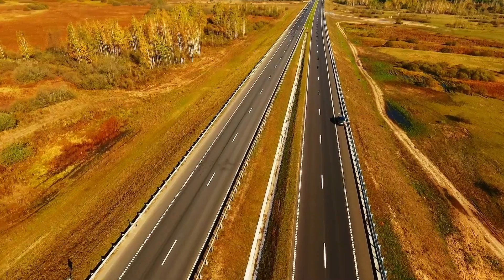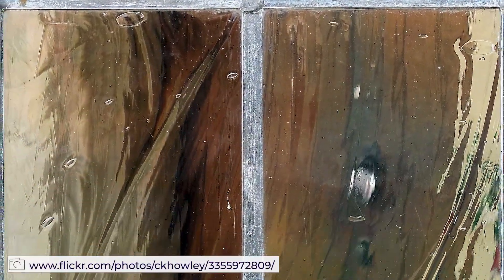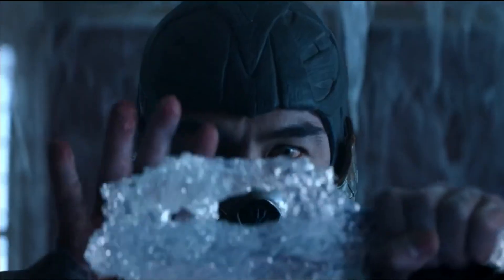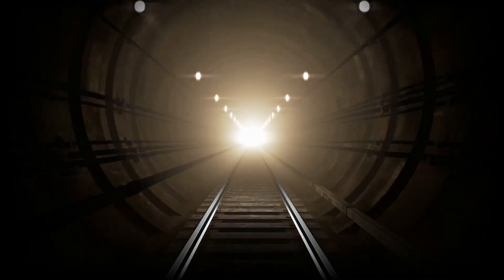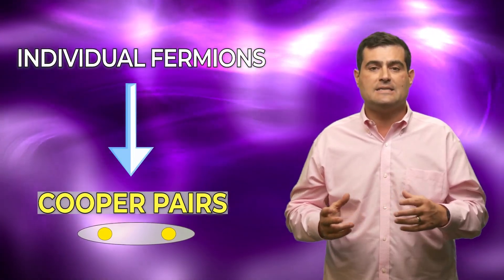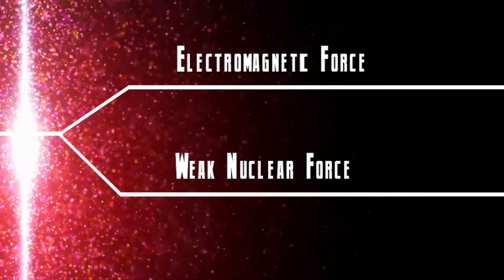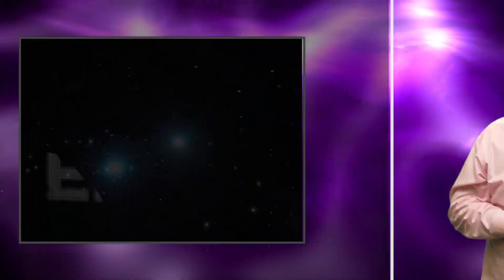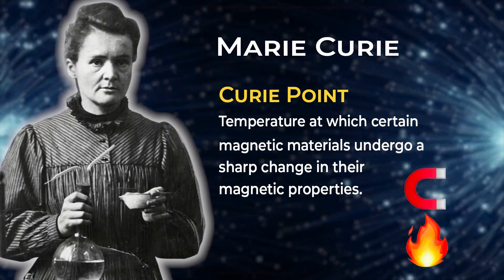New Phase of Matter Discovered?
You might think there are only three phases of matter, or maybe four if you're really clever. But turns out there might be many more than that! And some of these exotic forms may play a role in the unification of all the forces of nature and even the origin of the universe itself. Join me on an experimental voyage into the heart of what makes matter...matter!

Try the experiment with the 6th phase of matter -- slime -- (ok, non-Newtonian fluids). Just follow this recipe for Oobleck: Explained by Physicists - Heinrich Jaeger and Scott Waitukaitis
"The process of impact-activated solidification that occurs when compressive forces are applied to fluid-grain suspensions. The two researchers conduct experiments with a mixture of cornstarch and water that is classified as a non-Newtonian liquid.  This video examines the strange behavior of the cornstarch-water liquid, which instantly changes into a solid within the area of impact. The behavior of non-Newtonian liquids has puzzled scientists for decades, and Waitukaitis and Jaeger's report sheds new light on this longstanding problem in suspension science."

And check out The science of cornstarch and water from MIT

Thanks to Treb Padula at StudioU at UCSD
Script by Taiqoor Ahmed
Assistant Producer by Stuart Volkow